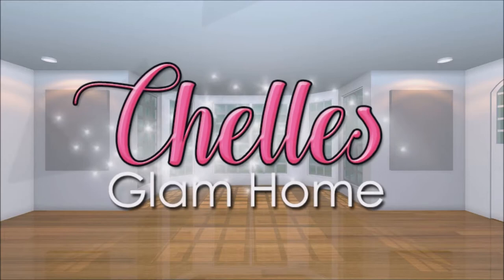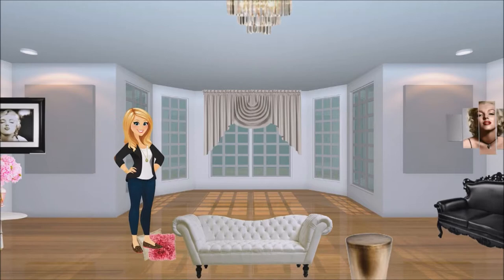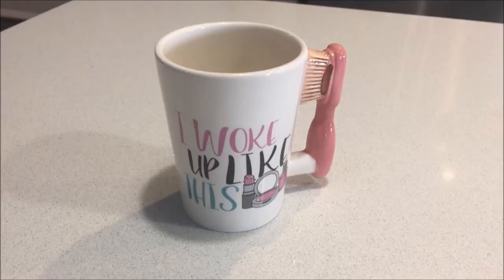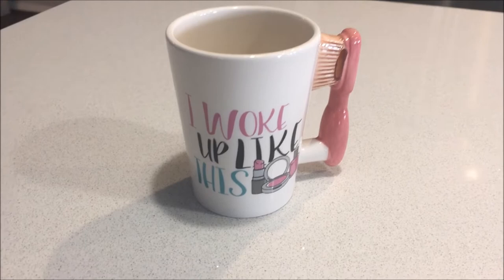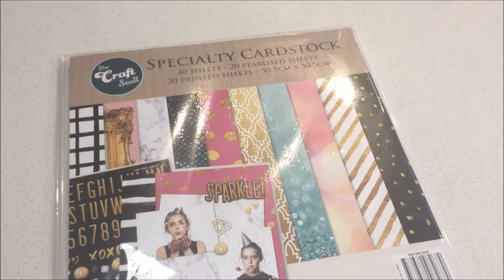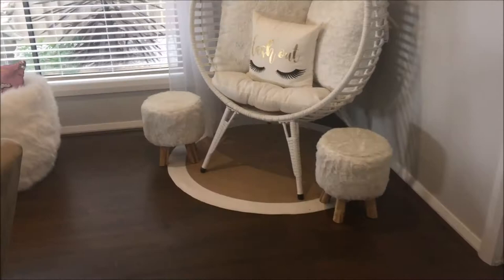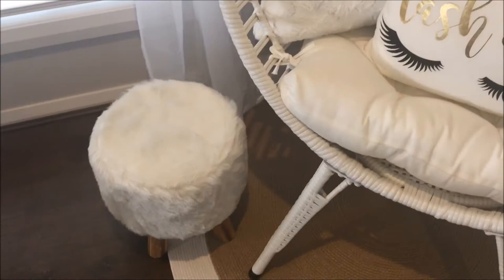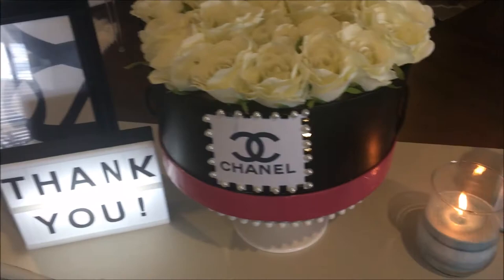MOTHERS DAY GIFT IDEAS HAUL (THE REJECT SHOP)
Hi Everyone
Today i thought i would share some Mothers Day gift ideas that i recently purchased from the reject shop here in australia (similar to dollar stores ) i hope you enjoy xoxo

follow me @chellesglamhome